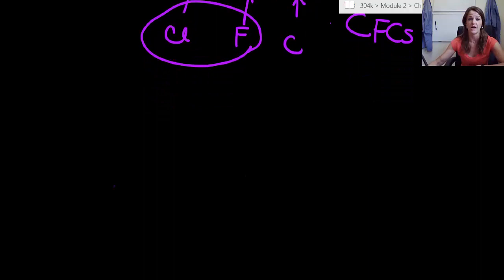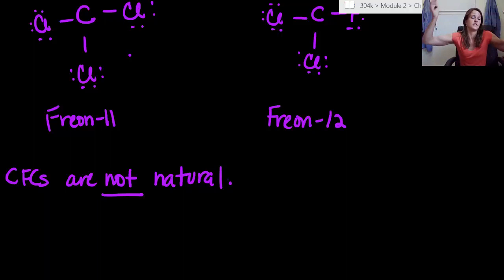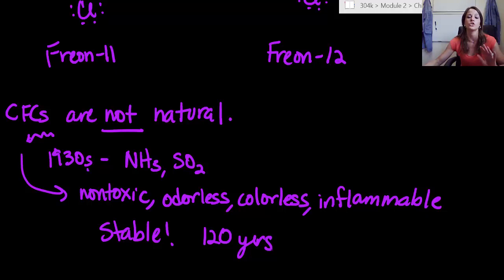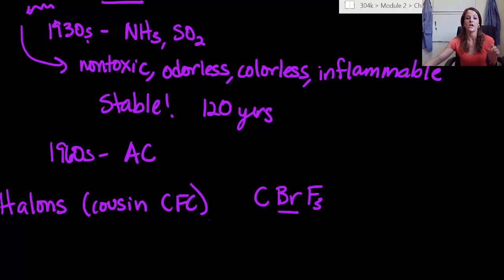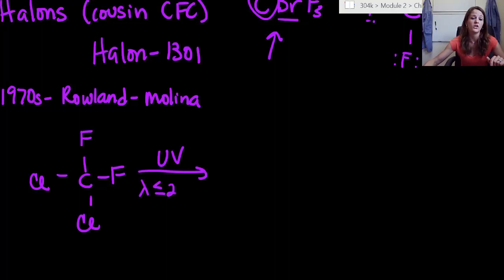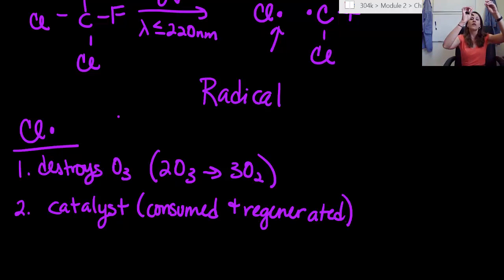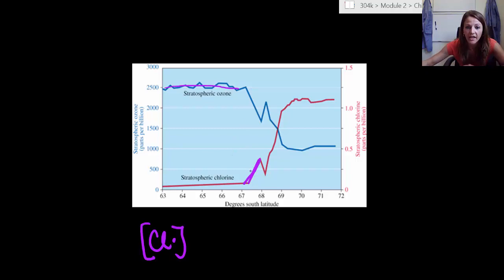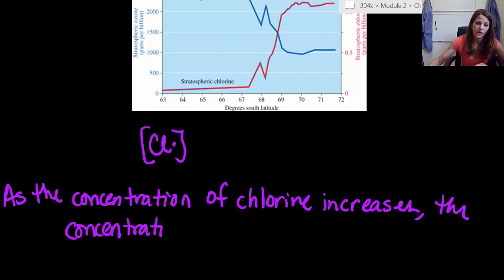Chlorofluorocarbons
A teaching video on Chlorofluorocarbons used in 'The Ozone Layer' module at The University of Texas at Austin.